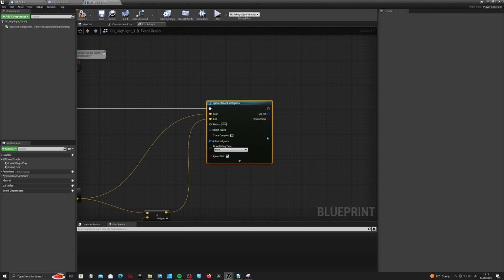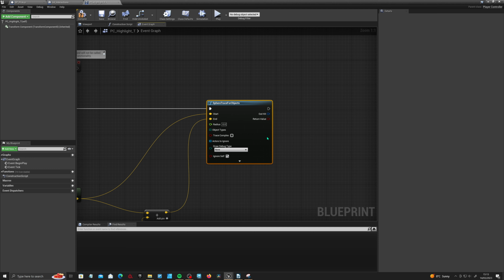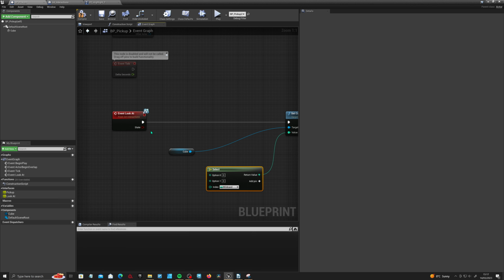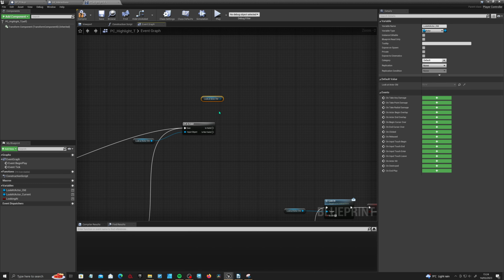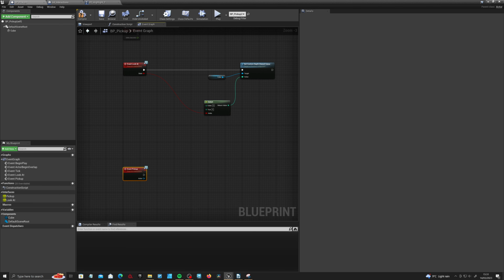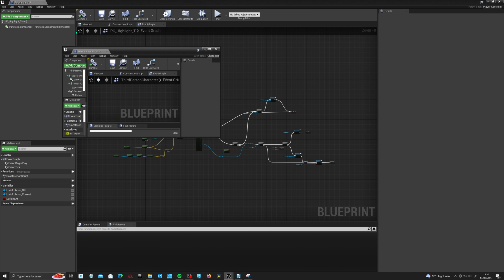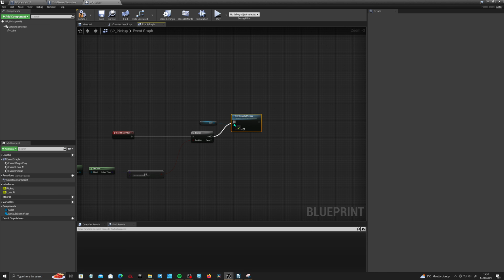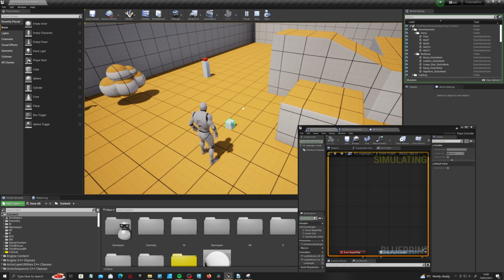UE4 | UE5 Tutorial : Highlight and Pickup Effect/System (Outline)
Do you need help with your project? Book a chat with us today! :

Help us out by grabbing our game Button Pop on Steam today!

Welcome to our Highlight and Pickup Effect/System tutorial!

We cover the process of highlighting objects by adding them into a custom depth pass, using the player controller to determine if an object can be picked up/ outlined and spawning/ removing objects in the world when necessary.

Music from :
Patrick Patrikios - Oh My
Jimena Contreras - Classic Mariachi
Patrick Patrikios - We March Together
TrackTribe - Walk With Me

Have a project? We can help. We do work for hire!

00:00 Intro
00:20 Material set up and link
02:40 Pickup Blueprint
03:27 Interface set up
04:55 Player Controller Set up
10:30 Custom depth Stencil Set up
11:05 Triggering Outline/Highlight
15:50 Debug
17:55 Adding cursor
19:35 Triggering Pickup
25:10 Creating an Input
33:15 Alternative to Line trace